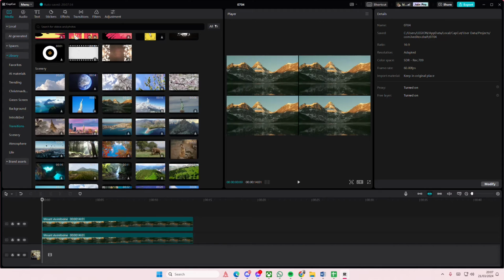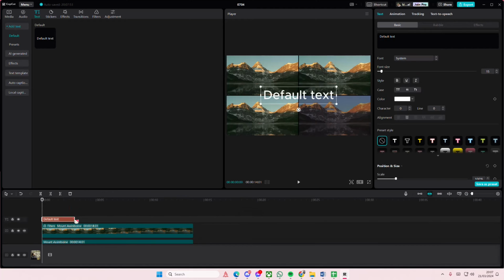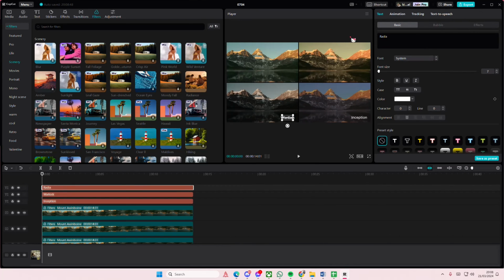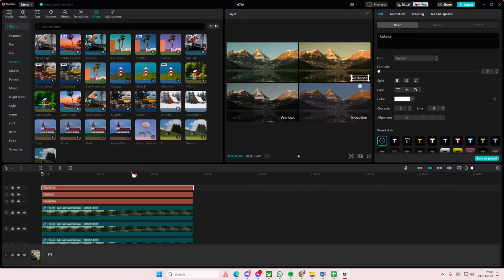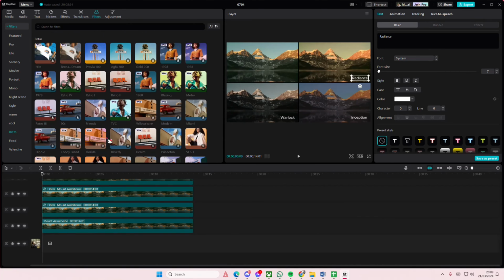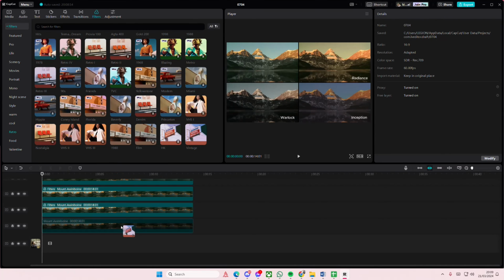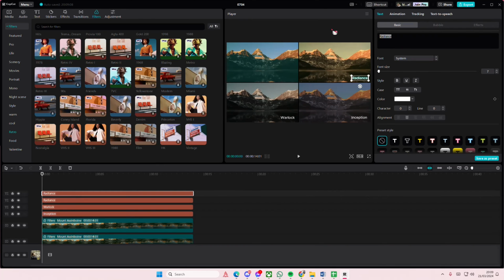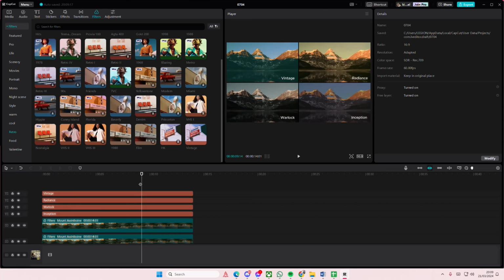~ How to Create Stunning Filter Preview Videos on CapCut PC!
**Description:**

Want to showcase your filters creatively? Learn *how to create stunning filter preview videos on CapCut PC*! This tutorial breaks down the process step by step, making it easy to highlight different filter options in a single, engaging video. Whether you're a content creator or just love experimenting with video edits, this method will help you present filters in a visually appealing way.

In this video, you’ll discover how to:
- Set up the 16:9 aspect ratio for a professional look.
- Use the mask tool to create clean and proportionate sections.
- Add text labels to showcase filter names like "Radiance" and "Vintage."
- Combine filters like "Inception" and "Warlock" for dynamic visuals.

With these tips, you can create a side-by-side comparison of filters, making it easy for viewers to choose their favorite styles. This technique is perfect for demo videos, client presentations, or even just experimenting with creative projects.

Try this guide on CapCut PC to explore filters effortlessly and elevate your editing game!

Secondary Keywords: filter editing in CapCut PC, creative video filter ideas, showcasing filters CapCut PC, video editing tips CapCut PC.